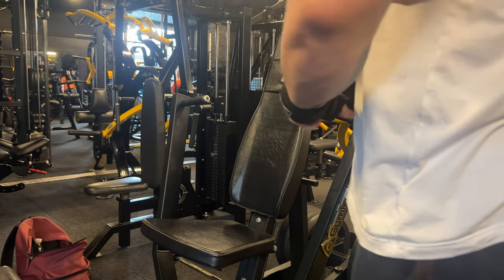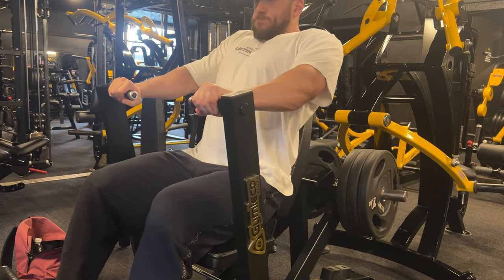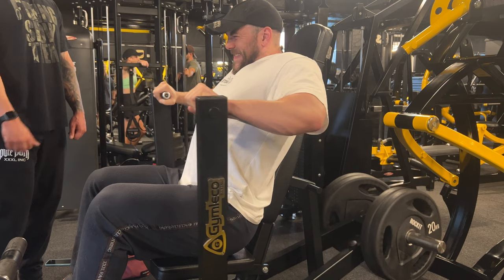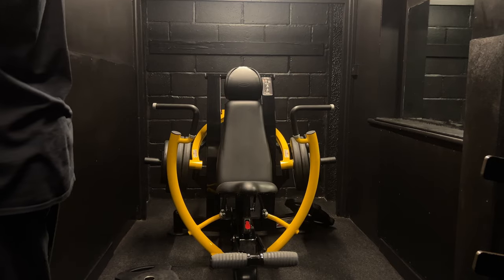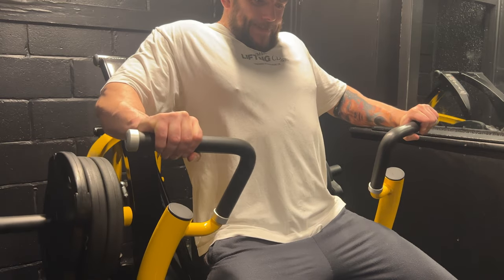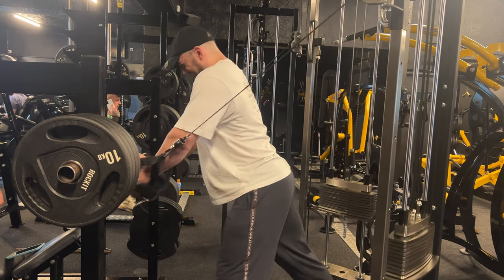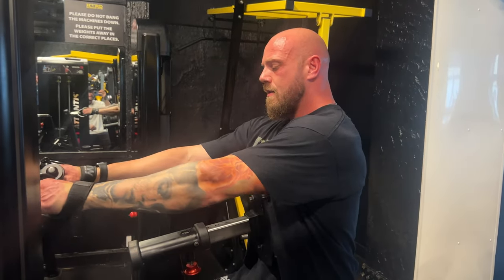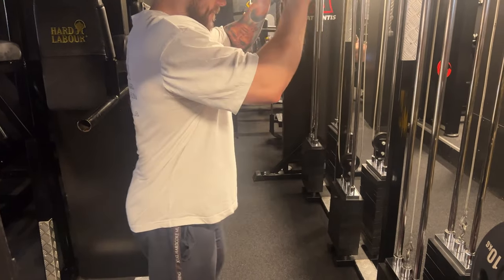The Bulk: Upperbody - Day 50